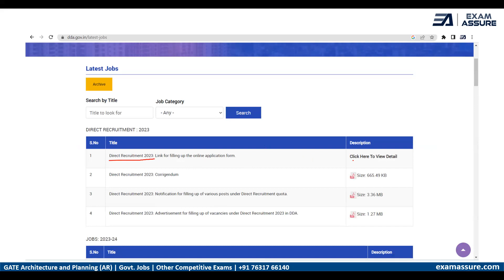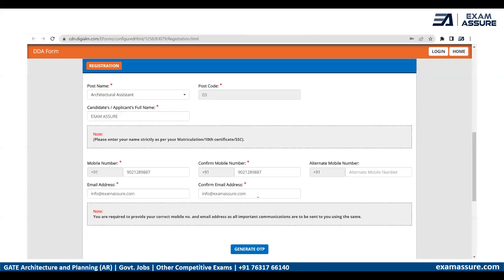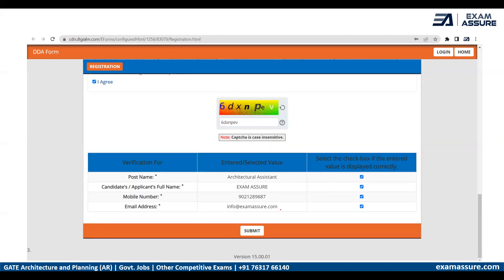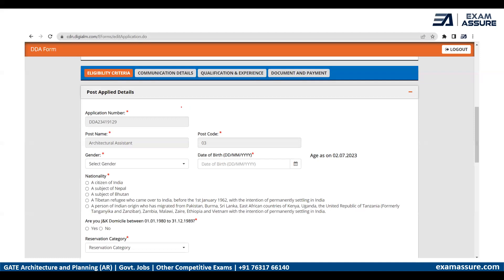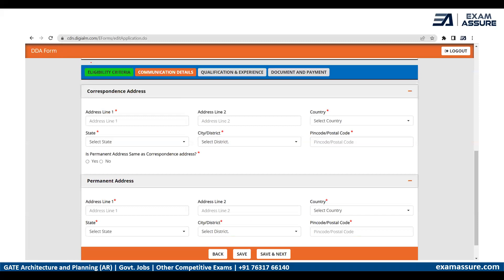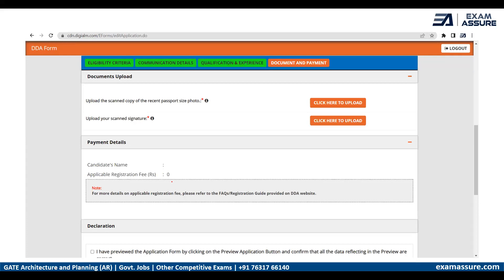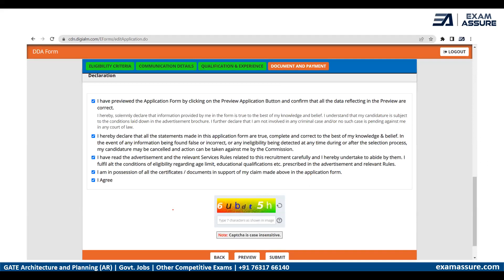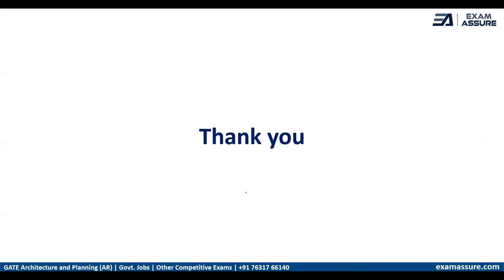Step by Step DDA Form filling process | DDA Architectural Assistant 2023 | Exam Assure Classes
Complete Registration Process Video for DDA Architectural Assistant Exam 2023
Steps by Step DDA Form filling process  |  DDA Architectural Assistant 2023  |  Exam Assure Classes
Join online batch for
DDA Architectural Assistant Exam 2023

📅  Classes Starting from: 03 July 2023 (Evening Classes)

Vacancy at Delhi Development Authority*

🔸  Architectural Assistant,
🔸  Jr. Engineer and Surveyor
🔸  Architecture/Civil Engineering, etc.
🔸  Salary: 7th CPC Level-5, 6 & 7
🔸  Total: 258 Positions
📍  Permanent Positions